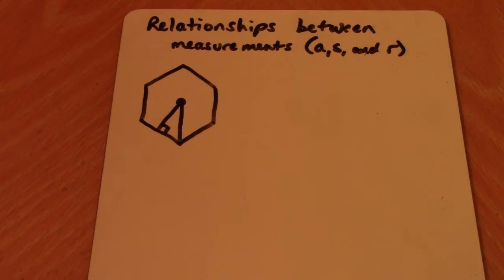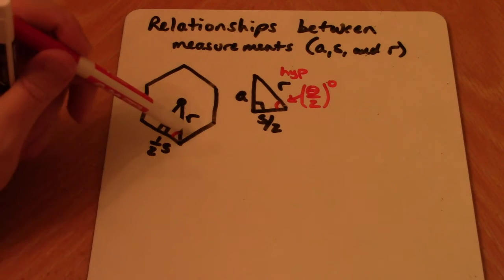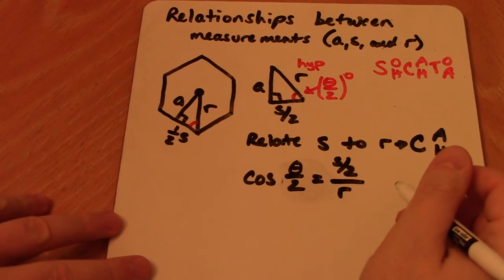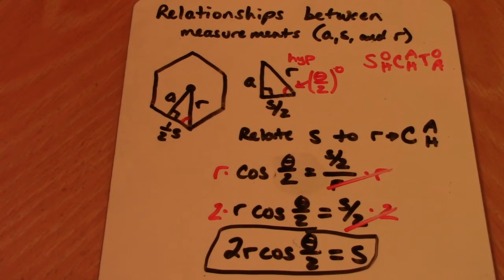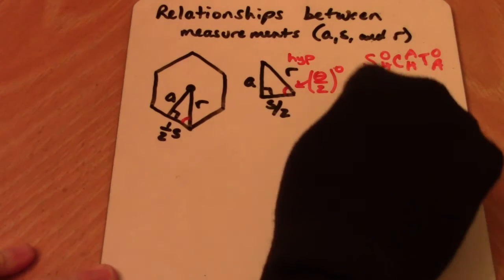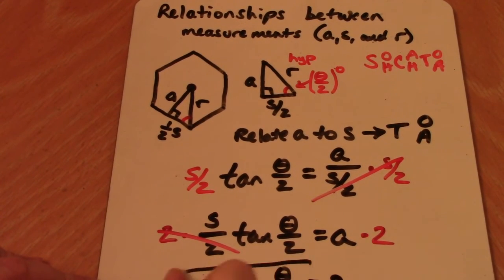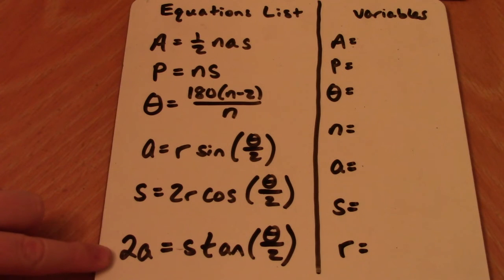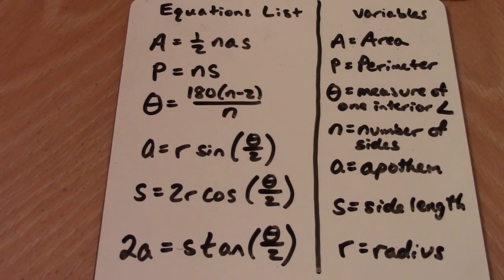Area and Perimeter of Regular Polygons Relationships